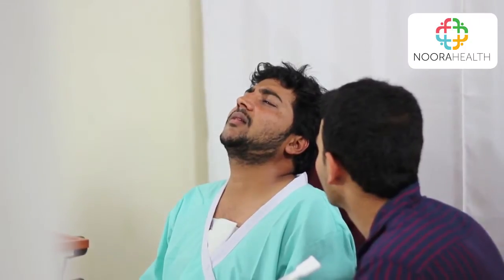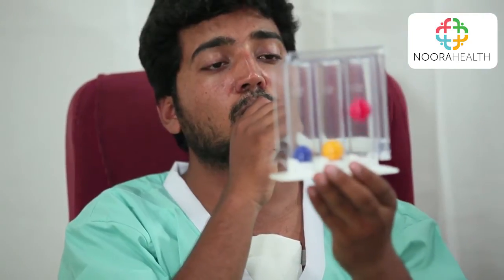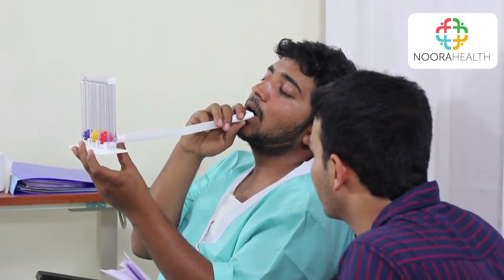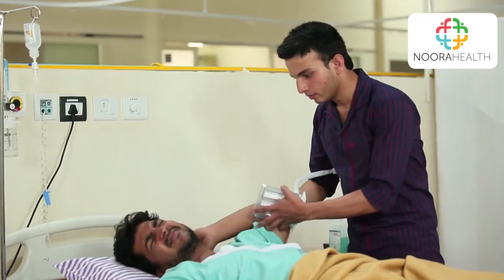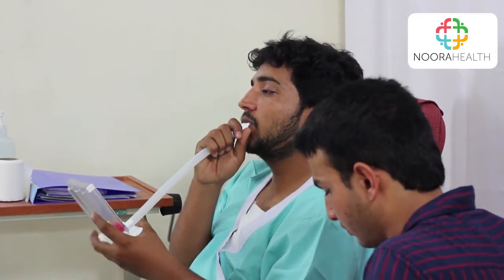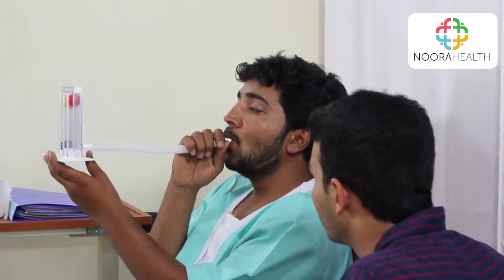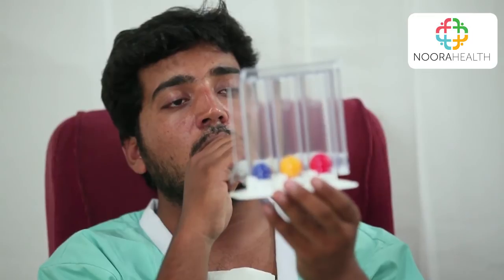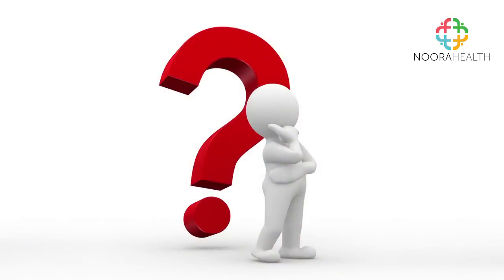Spirometry after cardiac surgery - English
Performing spirometry appropriately helps to open up the lungs after surgery, which reduces the chance of developing pneumonia. This video demonstrates proper spirometry technique.